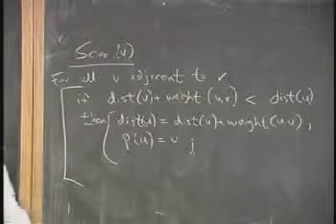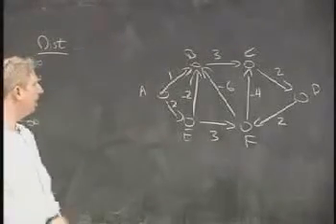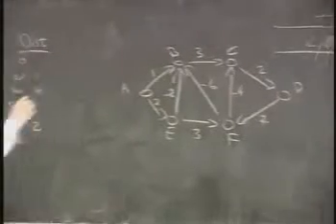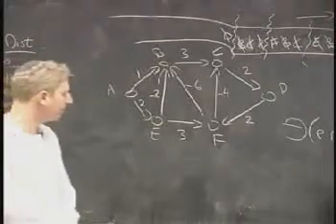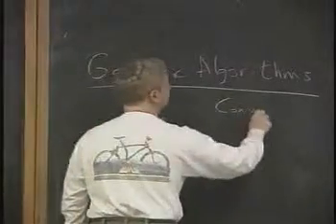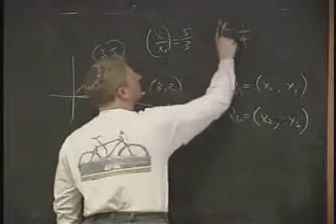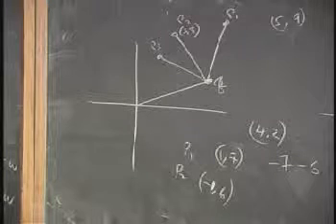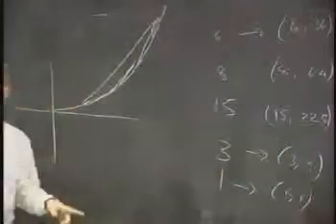05 lect 09